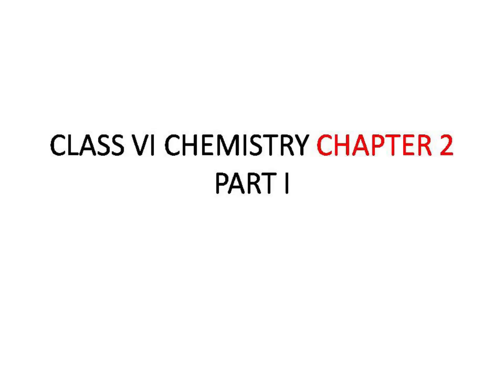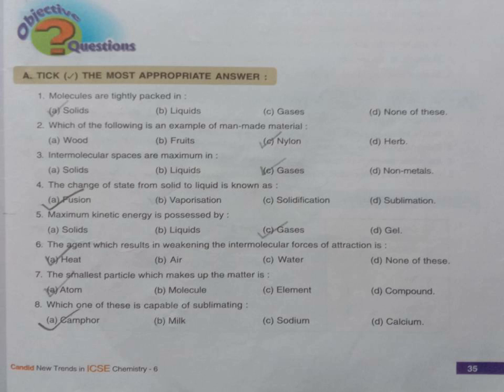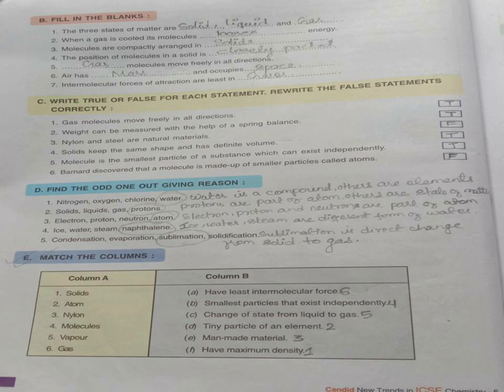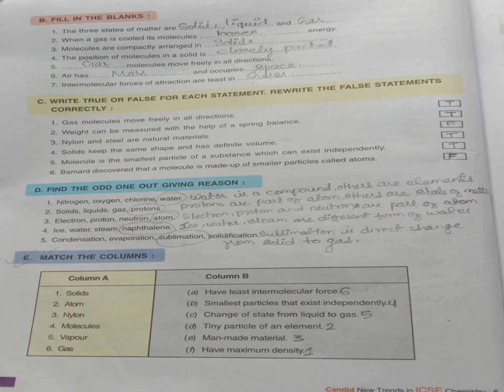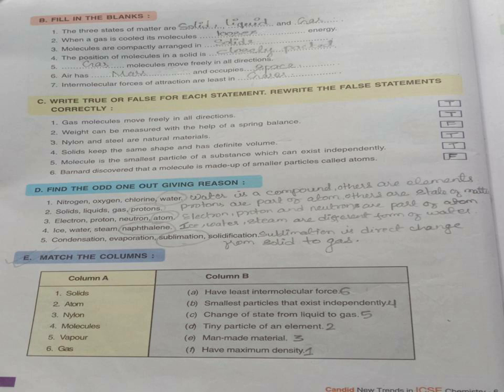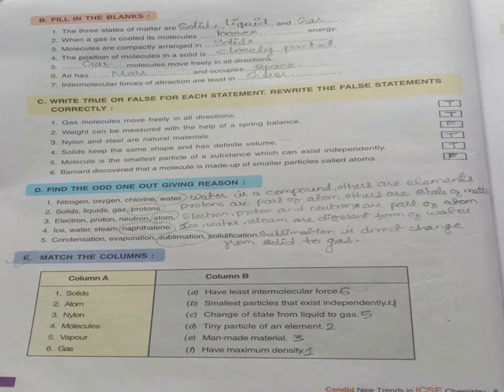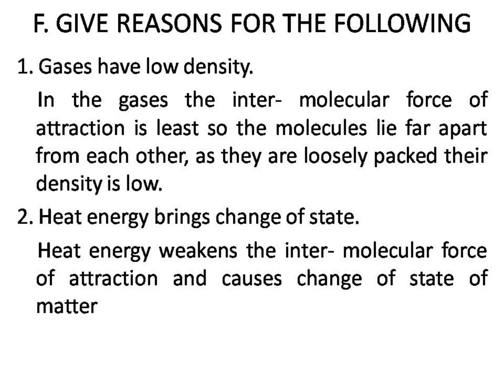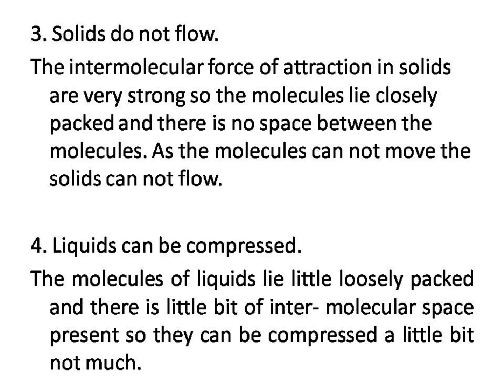Chemistry Chapter 2 Part I